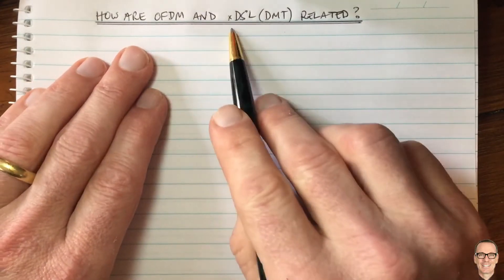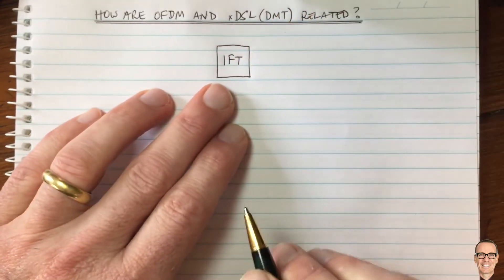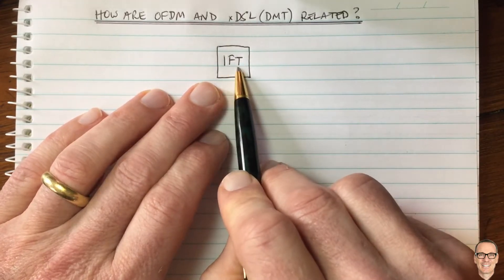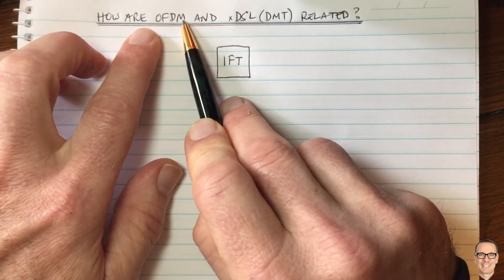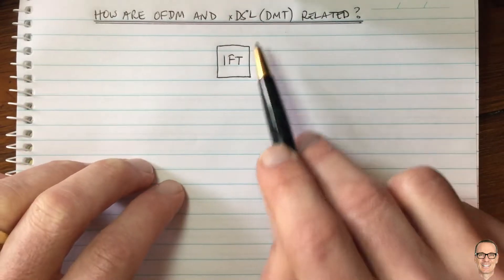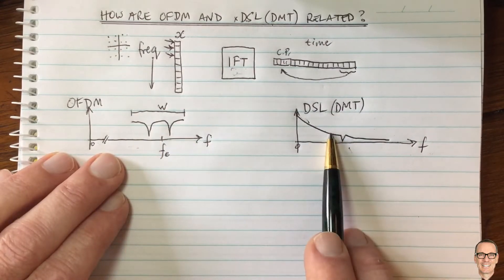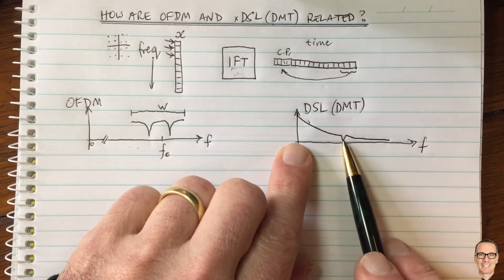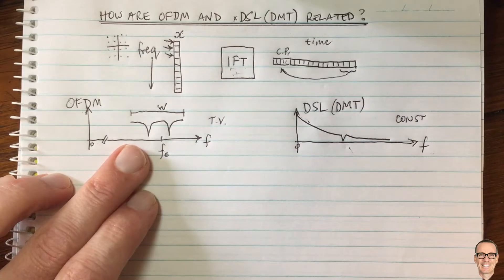How are OFDM and xDSL (DMT) Related?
Explains the similarities and differences between Orthogonal Frequency Division Multiplexing (OFDM) in wireless communications and Discrete Multi-Tone (DMT) in Digital Subscriber Line (xDSL) broadband communications.